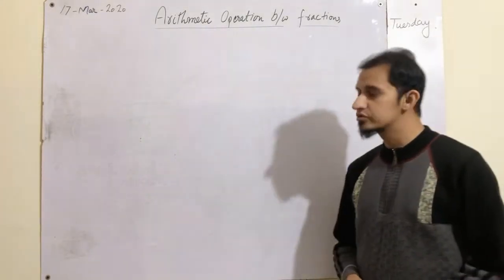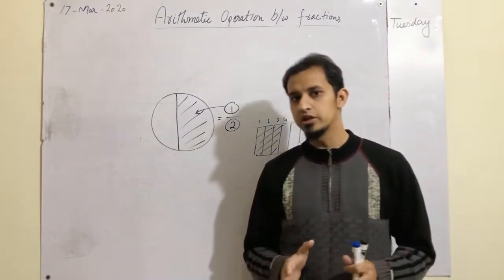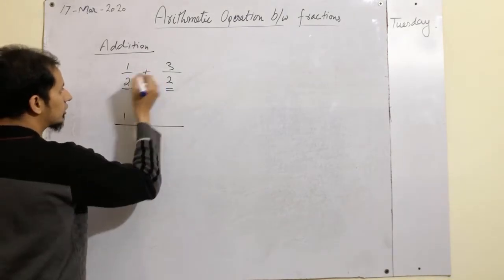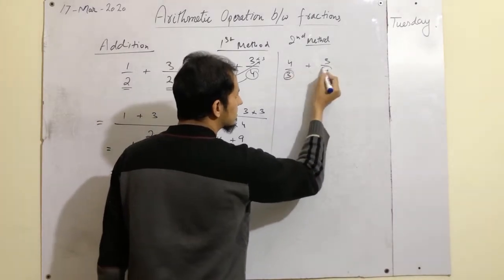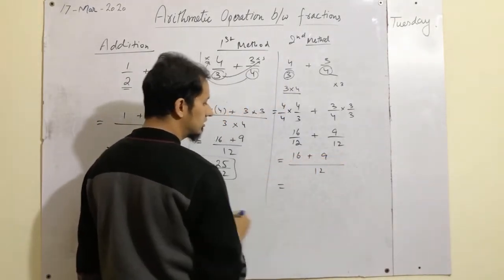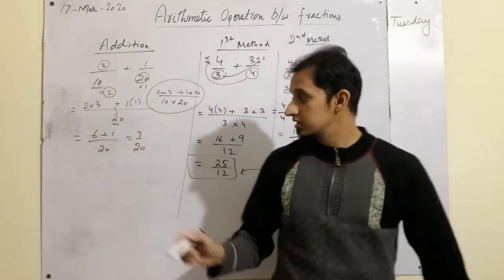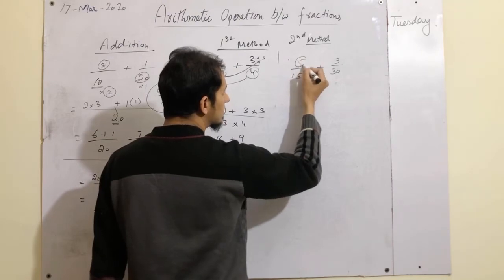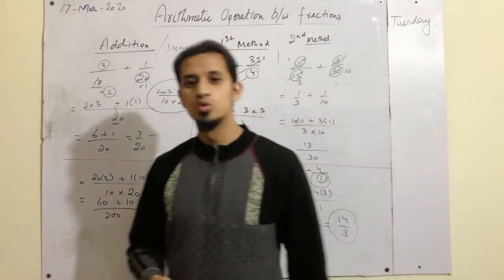Different methods of Adding two fraction( English)